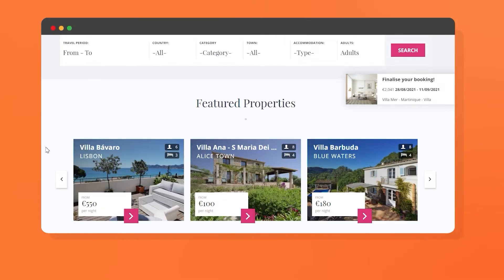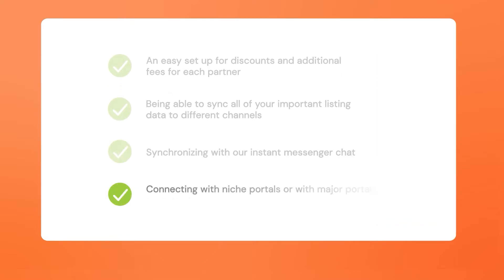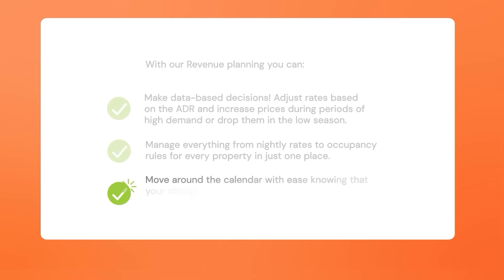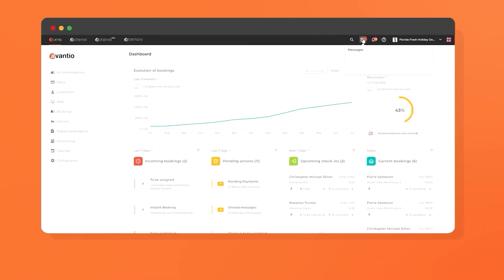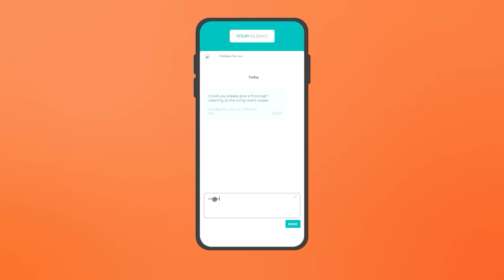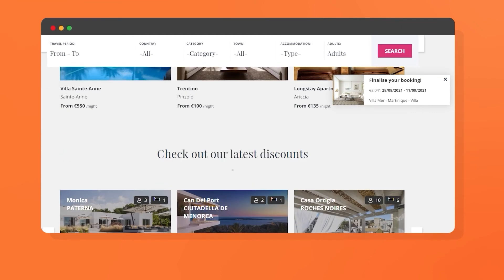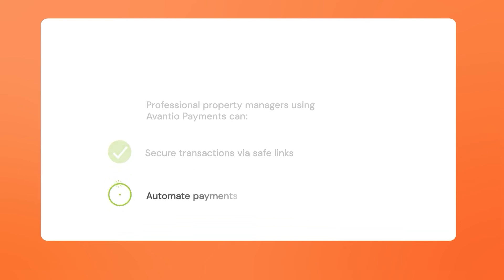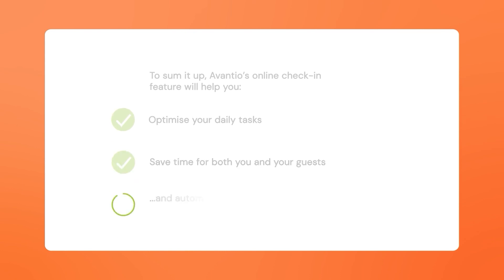Discover Avantio's tools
Discover all the features of Avantio's Property Management Software.
-All the time-saving features of our PMS.
-How our Vacation Rental Channel Manager can make it easy to connect to 50+ portals.
-How to increase direct bookings with a custom vacation rental website
00:42 Channel Manager
2:19 PMS
3:16 Revenue Calendar
4:20 Owner Module
5:54 UnifiedInbox
7:15 Supplier's Web App
8:02 Avantio Harmanoy
9:00 Website Builder
10:12 Intelligent Search
10:52 Avantio Payments
11:39 Guest Area
12:40 Check-in Online